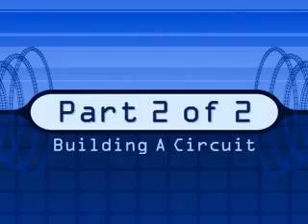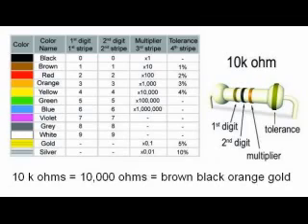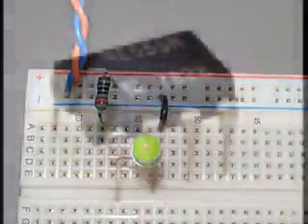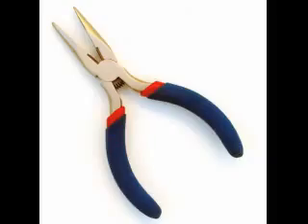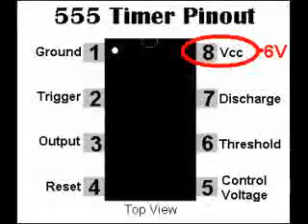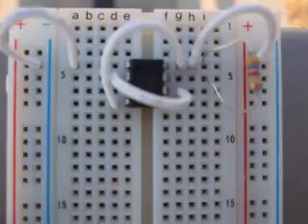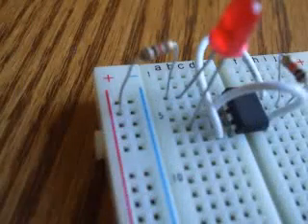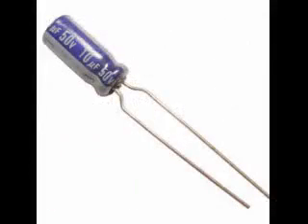- Introduction to Breadboard Protoboards, Part 2 of 2